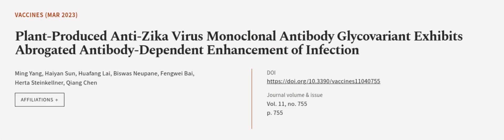Plant-Produced Anti-Zika Virus Monoclonal Antibody Glycovariant Exhibits Abrogated An... | RTCL.TV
### Keywords ###

### Article Attribution ###
Title: Plant-Produced Anti-Zika Virus Monoclonal Antibody Glycovariant Exhibits Abrogated Antibody-Dependent Enhancement of Infection
Authors: Ming Yang, Haiyan Sun, Huafang Lai, Biswas Neupane, Fengwei Bai, Herta Steinkellner ,and Qiang Chen

### Video Timestamps ###
0:00:00 - Summary
0:01:10 - Title
0:01:16 - Outro
0:01:20 - End